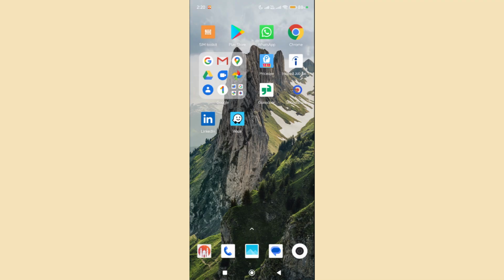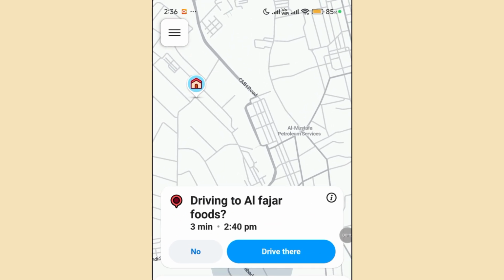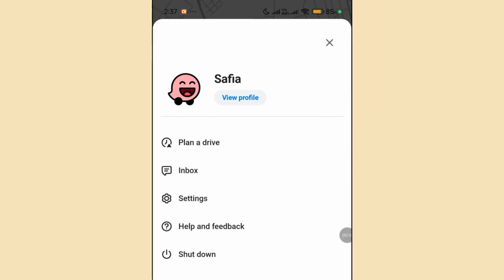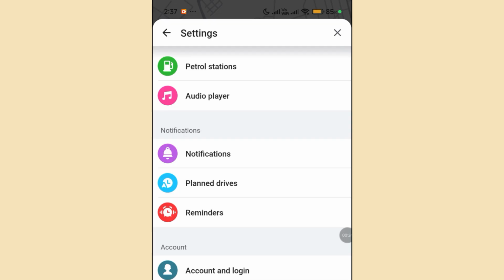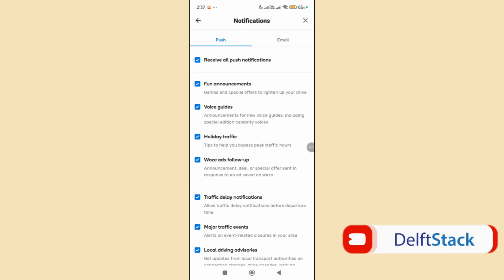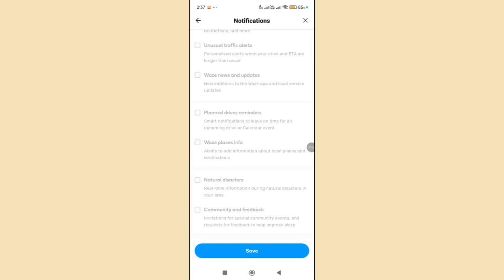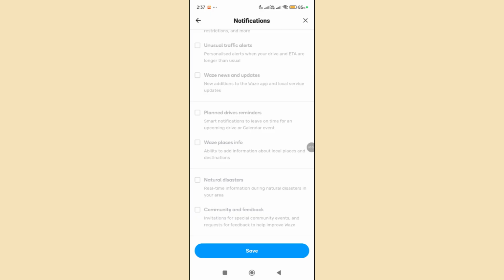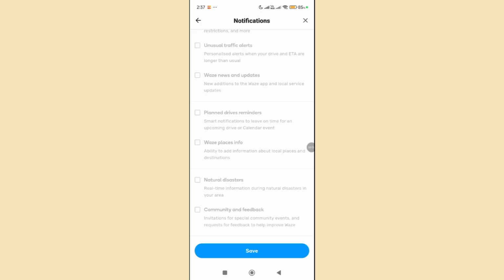How to Stop Pop-Ups and Notifications on Waze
In this DelftStack tutorial, you'll learn how to stop pop-ups and notifications on Waze so you can enjoy a cleaner, less distracting driving experience 🚗✨. This guide is perfect for anyone who wants to stay focused on navigation without constant alerts interrupting their drive.

This is a short, beginner-friendly tutorial that walks you through the exact settings in the Waze app to fully control or disable notifications.

✅ How to open the Waze app and access the main menu
✅ Where to find notification settings in Waze
✅ How to disable push notifications completely
✅ Tips to prevent notifications from turning back on
✅ How to keep only critical safety alerts enabled

⏳ Timestamps
⏱ 00:00 – Introduction to stopping Waze pop-ups
⏱ 00:25 – Open the Waze app and main menu
⏱ 00:41 – Access Waze settings
⏱ 00:46 – Open notification options
⏱ 01:07 – Turn off push notifications

📌 Summary
By following this simple step-by-step tutorial, you can easily stop pop-ups and notifications on Waze, helping you maintain a calm and focused driving experience. Adjusting these settings ensures fewer distractions while still allowing you to keep important alerts if needed.